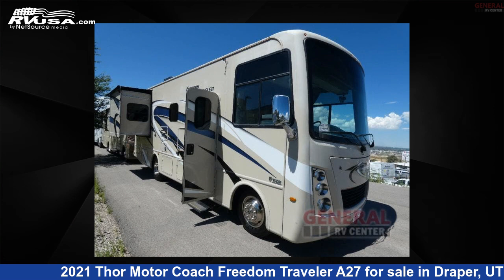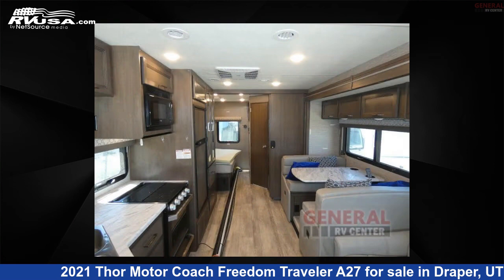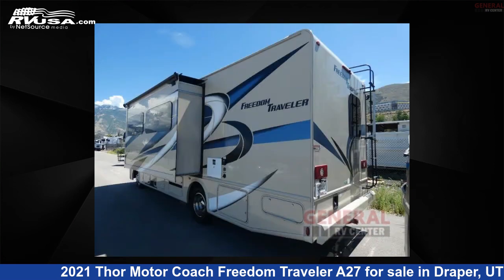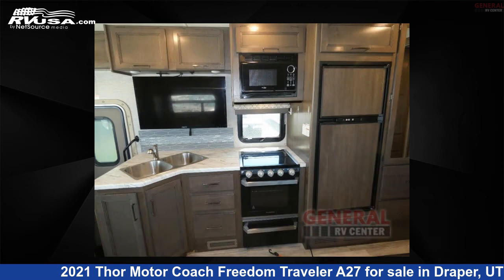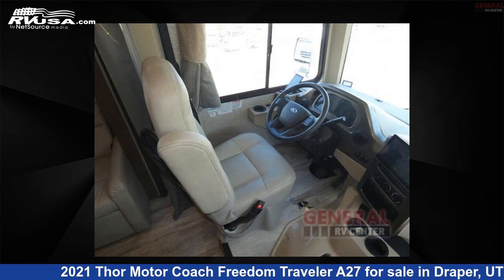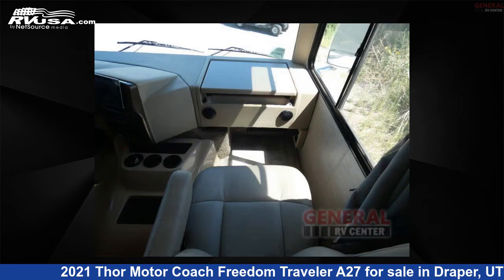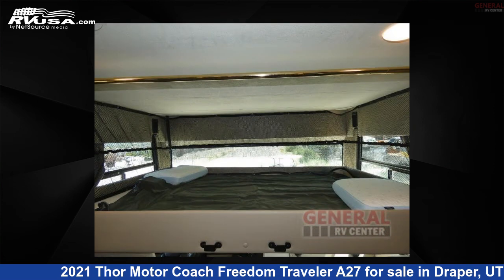Spectacular 2021 Thor Motor Coach Freedom Traveler Class A RV For Sale in Draper, UT | RVUSA.com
This 2021 Thor Motor Coach Freedom Traveler A27 is a Class A RV. It is located in Draper, UT 84020 and is offered for sale by General RV Center. This Used Thor Motor Coach Is 28' 0" in length and features sleeps 7, Slideout, and 50 gal fresh water capacity. The floorplan layout of this Class A features Bunk Over Cab, Outdoor Entertainment, Rear Bath, Rear Bedroom. This 2021 Thor Motor Coach Freedom Traveler A27 is built on a Ford F-53 chassis.